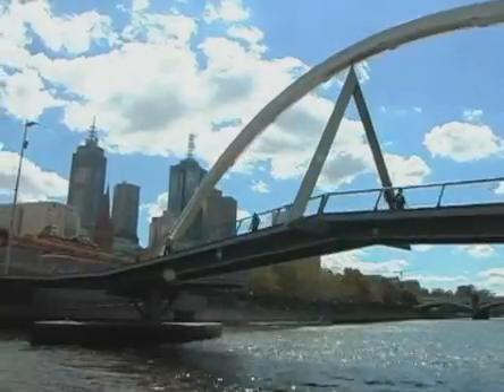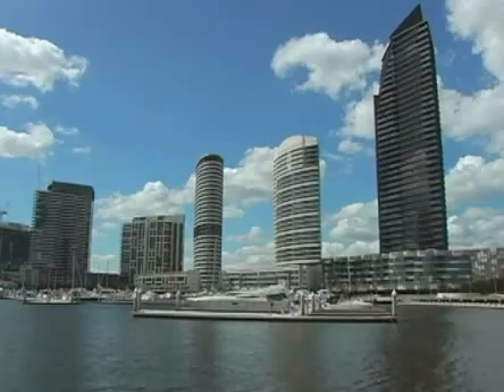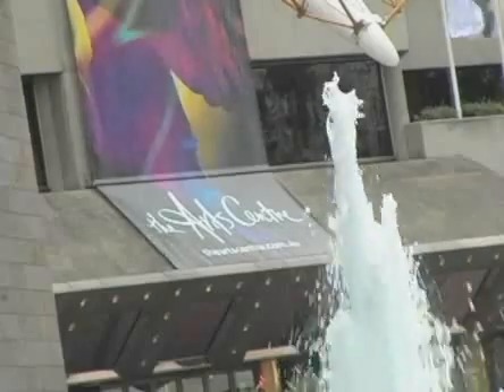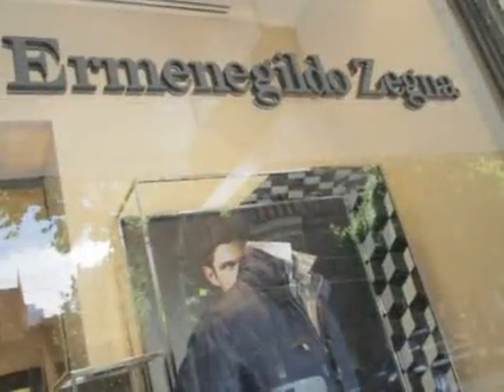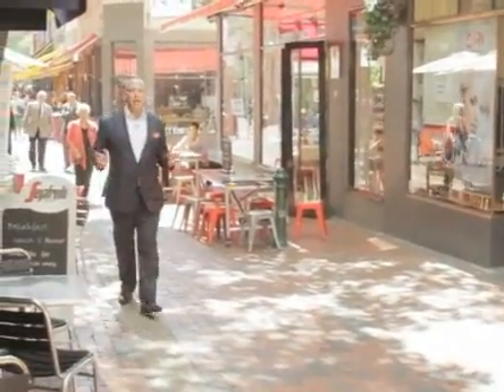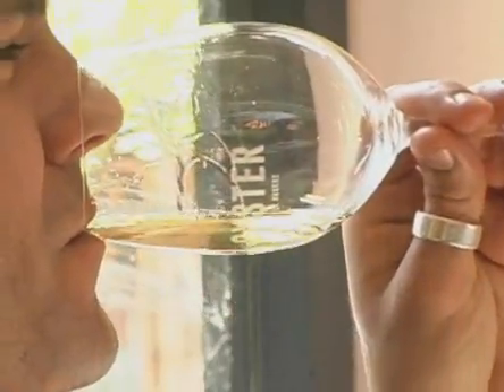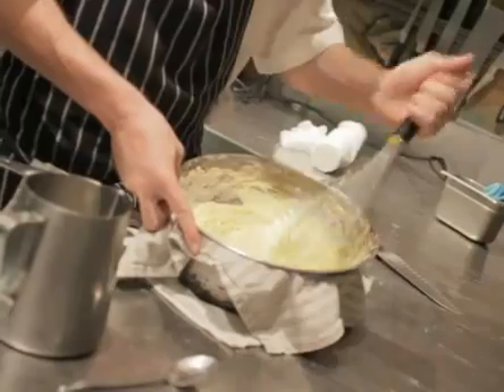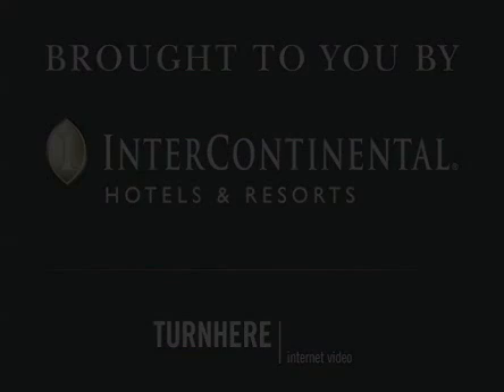Visit Melbourne, Australia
Let James Ridenour, from the InterContinental hotel there, take you on an 'in the know' tour of this marvelous city. (Updated 2011 Film)